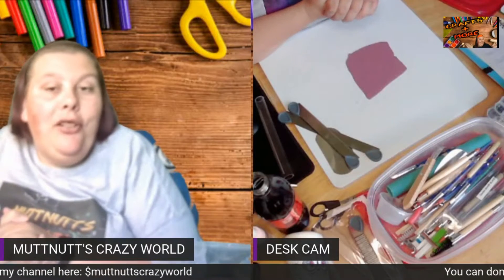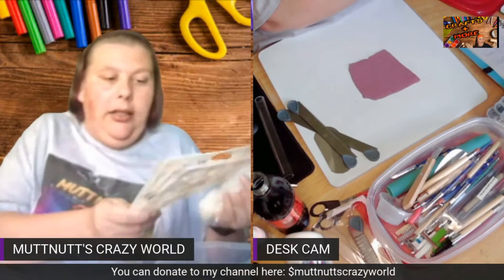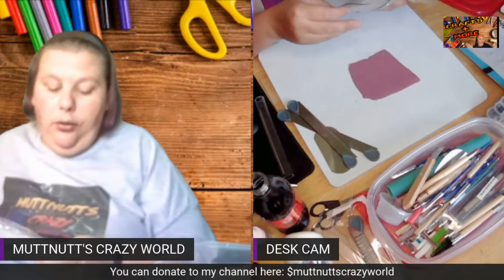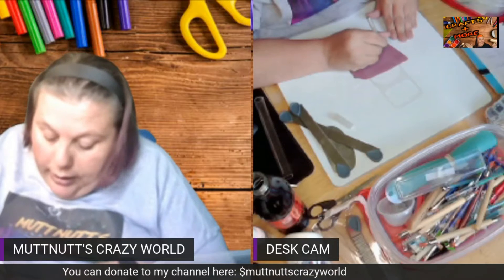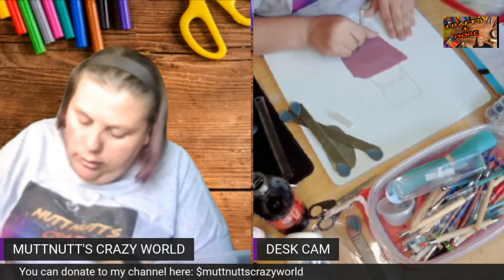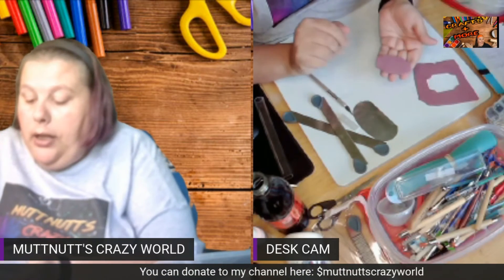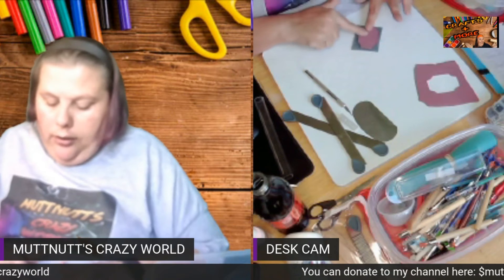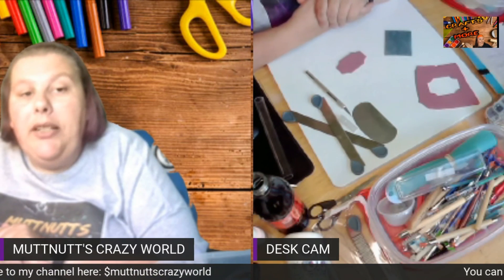How I Use Stencils To Make A Pieces